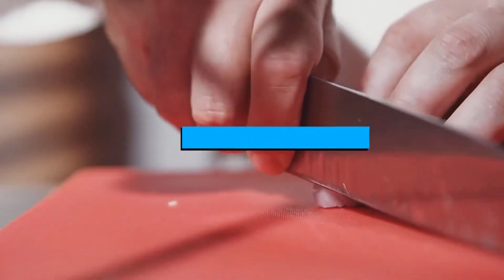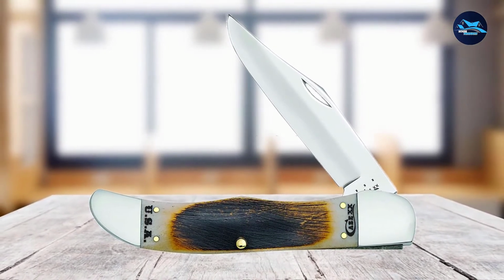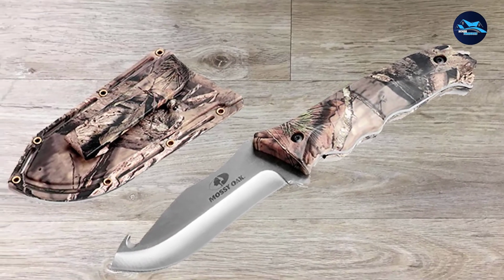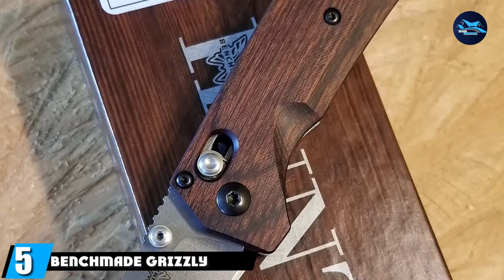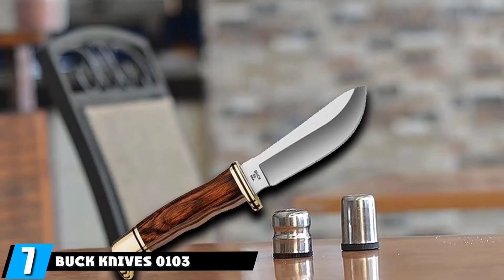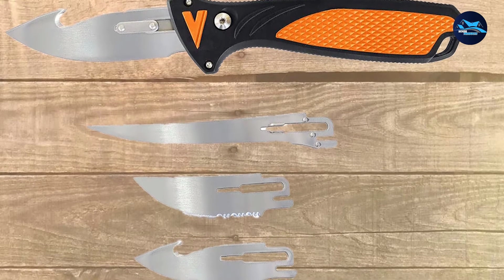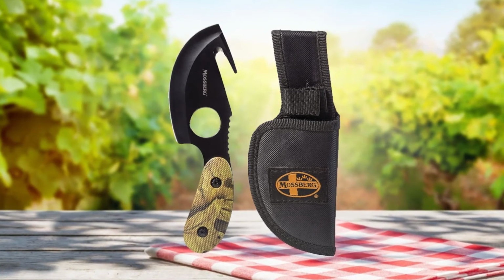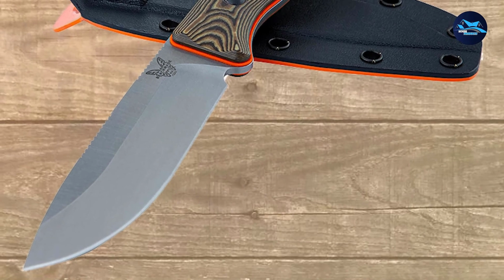Best Skinning Knife In 2025- Top 10 Skinning Knifes Review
Links to the best Skinning Knife we listed in today's Skinning Knife review video:

1 Buck Knives 113 Ranger Skinner
2 Case Bone Folding Hunter
3 Mossy Oak Gut Hook
4 Outdoor Edge Razor Blaze
5 Benchmade Grizzly Creek 15060-2
6 Piranta Edge Z
7 Buck Knives 0103
8 Havalon Talon Hunt
9 Mossberg All In One Skinning Knife
10 Benchmade Saddle Mountain Skinner

What are the Best Skinning Knife in 2025?

In today's video we reviewed the top 10 best Skinning Knife on the market in 2025. We made this list based on our personal opinion and we ranked them in no particular order, after doing our research based on their prices, quality, durability, brand reputation and many more.

After watching this video you will know which are the best budget, top selling and top rated Skinning Knife on the market today.

If you choose from this list you can be sure that you buy one of the best Skinning Knife available today.